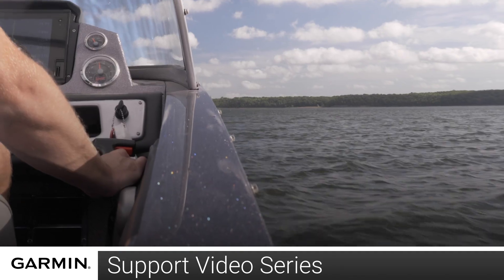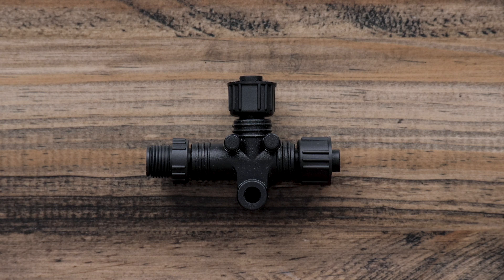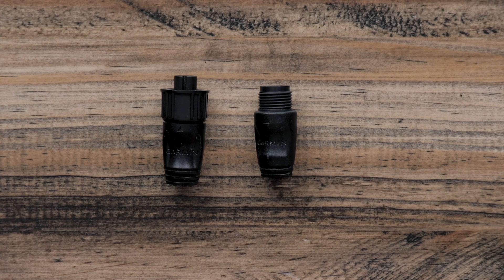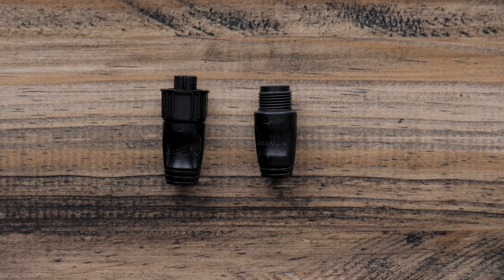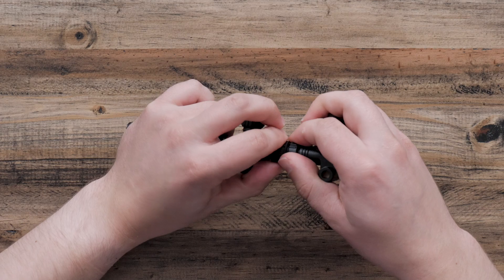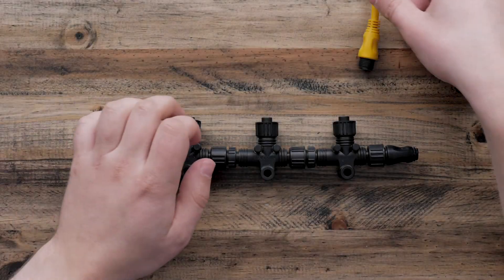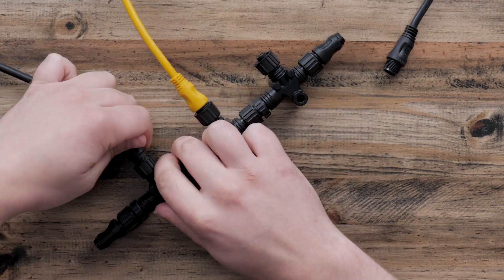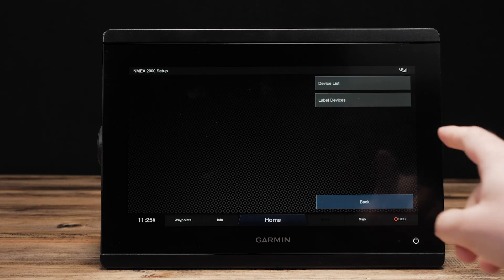Support: Creating a NMEA 2000® Network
Learn the basics needed to create a NMEA 2000® network for your compatible Garmin marine device(s).